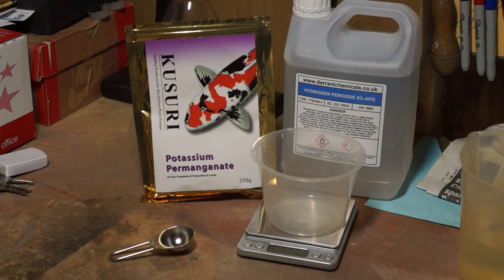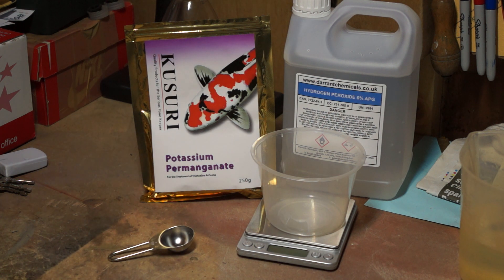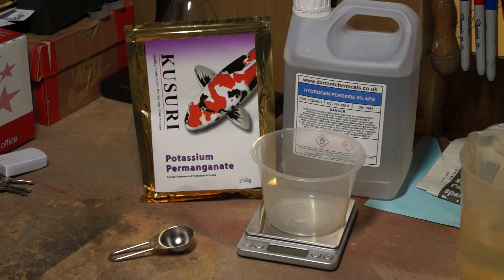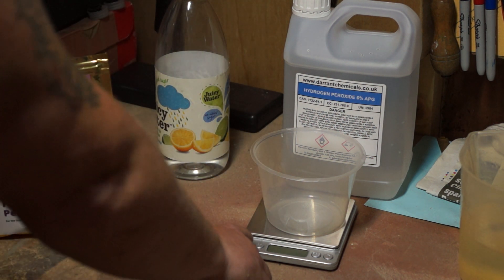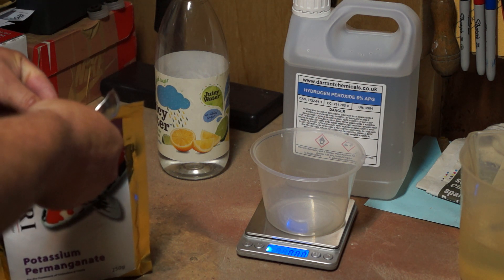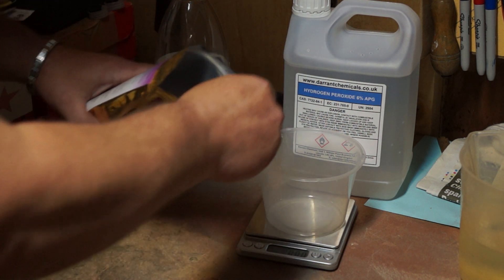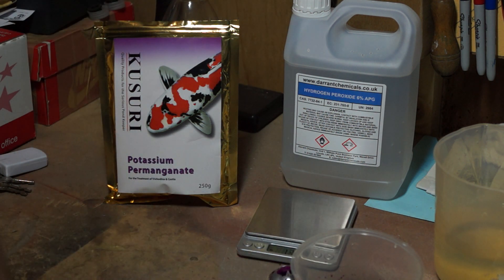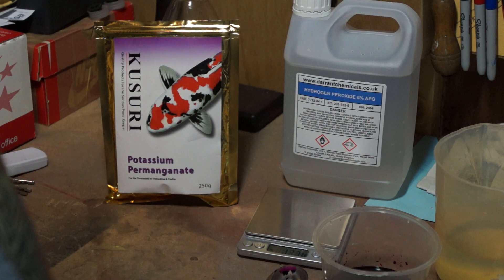00000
PART (1) step by step on how to treat your kio pond against Trichodina, Costia, and Chilodonella it Also treats flukes, and the like, with potassium permanganate P.P and keeping your sturgeon safe!